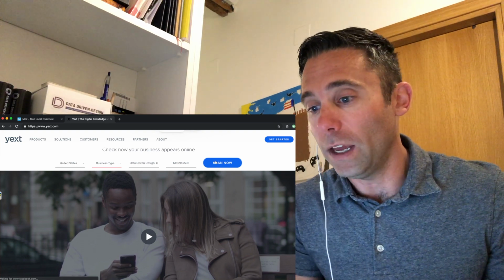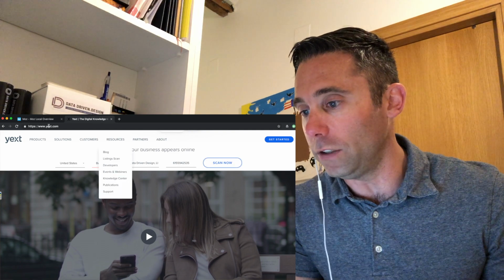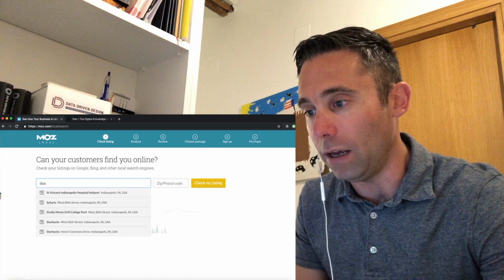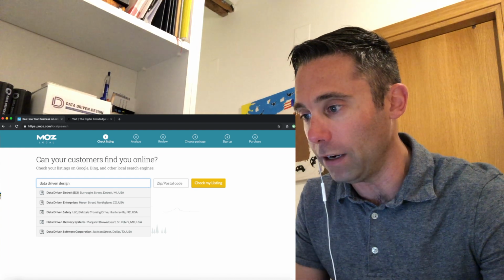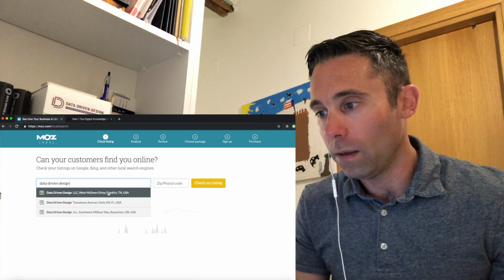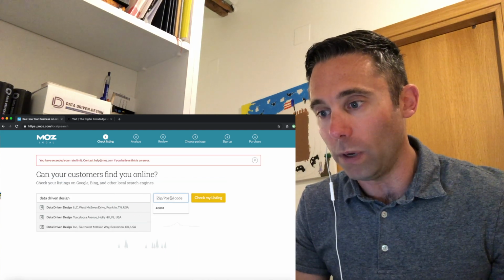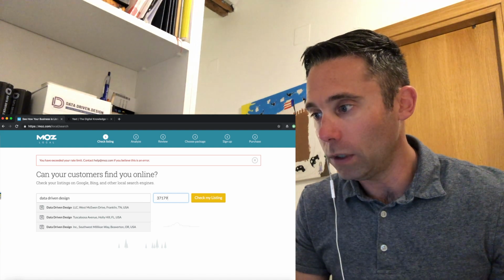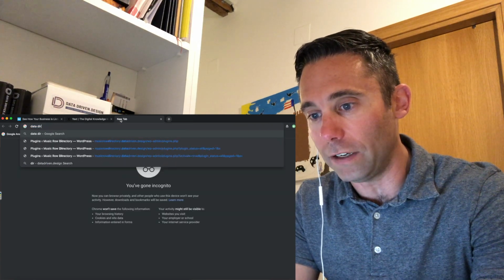SMALL BUSINESS SEO TIP: WHAT ARE LOCAL BUSINESS LISTINGS? Data Driven Daily Tip 282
Small Business Owners need to understand the importance of local business listings. In the entire history of the internet, any business has been listed on thousands of directories, whether they want to or not.

The reality is that much of that information is inaccurate. From phone numbers to addresses to hours of operation and web URLs.

Not only is this a detriment to the business owner, but this inaccurate information actually hurts your Google SEO ranking. Google's algorithm crawls the local business directory sites and ranks websites with consistent information higher than those without consistent information (well, let's just say accurate and CONSISTENT information increases your business' chances of ranking high on Google.

From Yelp, to FourSquare to Facebook to WAZE to Bing to many others, there are tools like Moz Local and Yext that "clean up" your local business listings via one time submissions.

This isn't the whole puzzle, as Google My Business is still the biggest piece. But behind Google My Business, I highly recommend Small Business Owners and marketers with many local listings consider Yext or Moz local.